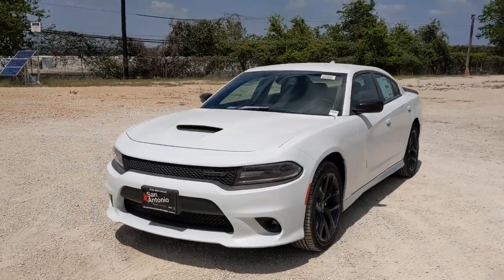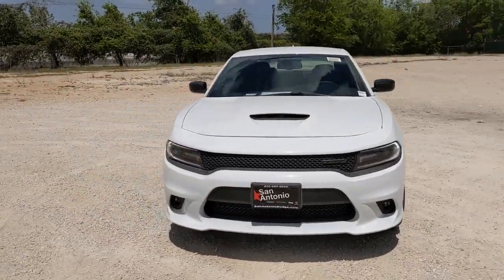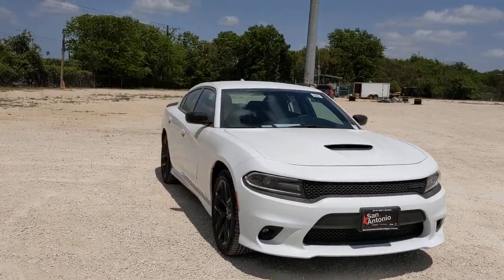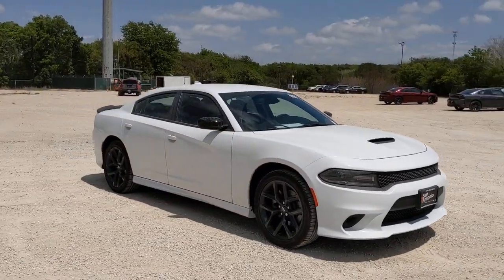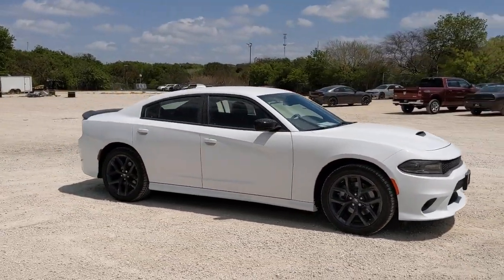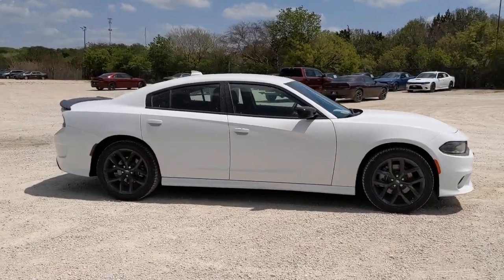2021 Dodge Charger Austin, New Braunfels, Boerne, San Marcos, San Antonio, TX H565442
White Knuckle Clearcoat New 2021 Dodge Charger available in San Antonio, Texas at San Antonio CDJR. Servicing the Austin, New Braunfels, Boerne, San Marcos, TX area.

11910 Interstate 35 Frontage Rd

Recent Arrival! GT BLACK TOP PACKAGE, Charger GT, 4D Sedan, White Knuckle Clearcoat, Black 1-Piece Performance Spoiler, Black Badge, Black Dodge Grille Badge, Blacktop Package, Gloss Black I/P Cluster Trim Rings, Quick Order Package 2EH, Satin Black Charger Decklid Badge, Satin Black Dodge Tail Lamp Badge, Wheels: 20 x 8.0 Black Noise Painted.br19/30 City/Highway MPG